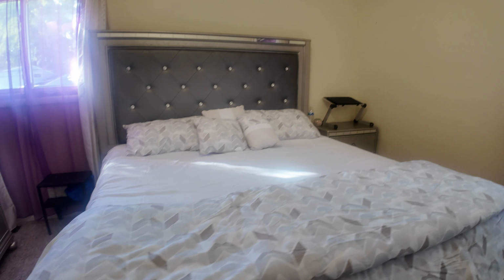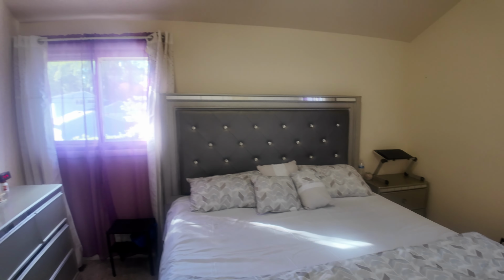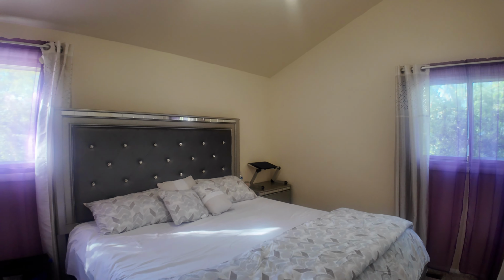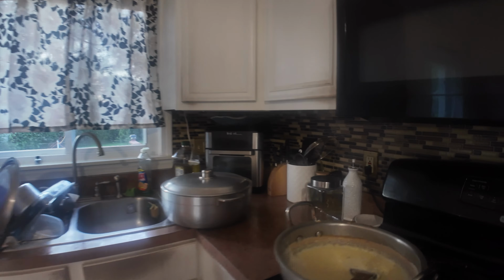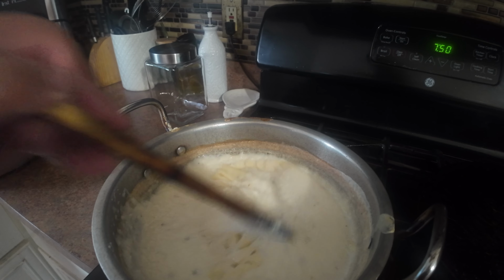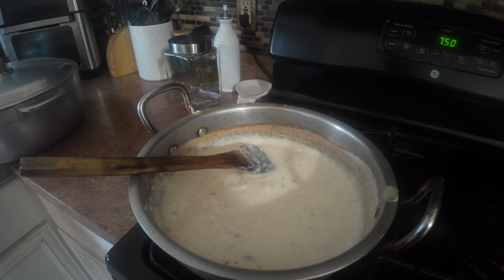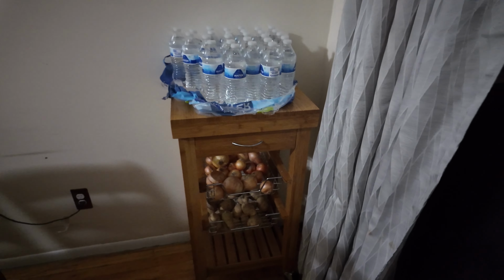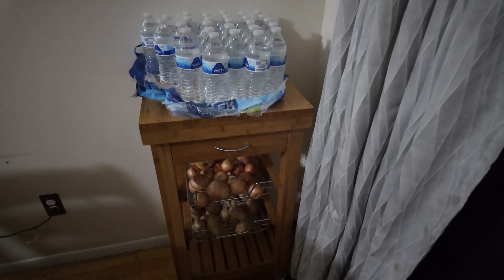Husband ny kiya khawab pura ❤️ | Starting Weight Loss Journey | Vlog